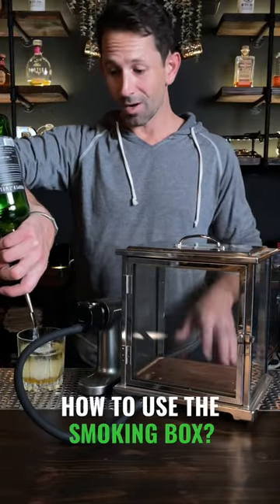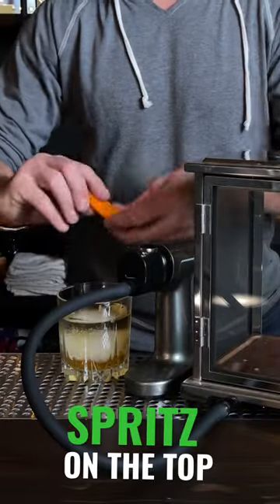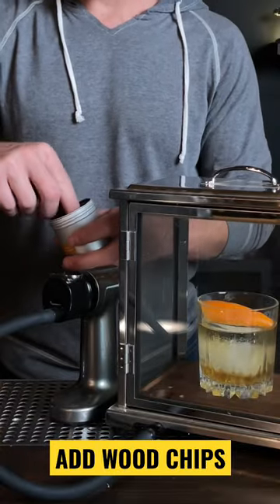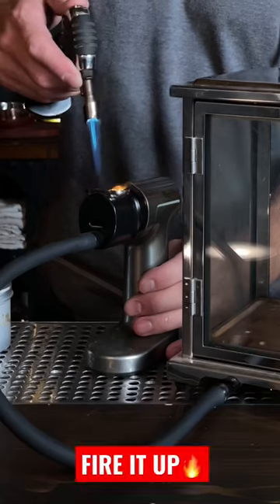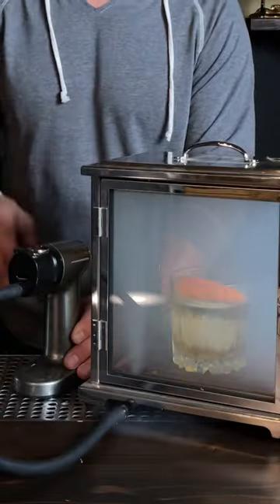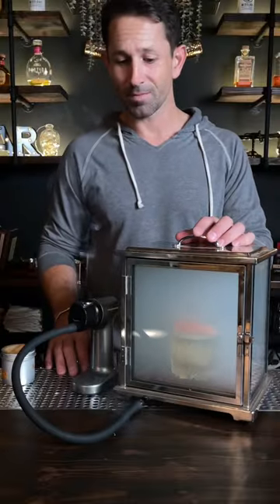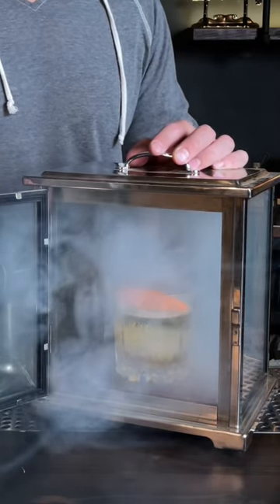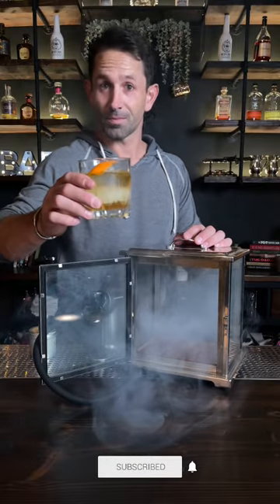Why Smoked Old Fashioned is So Good?!🔥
Use the Smoking Box to create an amazing Old Fashioned cocktail in your home bar.

Start your own YouTube Journey
CreatorNow Program Code: SHEAl323

Cameras I use to make things:
Sony A7sii
Sony a6300
Sony a6600
Sony RX100V
GoPro Hero 9 black
Iphone 12 pro Max
Snapchat Spectacles

Lens I like to use:
16-35mm GMaster
ND Filters

Other thing I use to make the other things better:
iPhone Lens
Memory Card
Rode PODcaster
PODcast Mic
Edelkrone HeadOne
Edelkrone FlexTilt Head2
Edelkrone Slider
Manfrotto Tripod

Editing:
MacBook Pro 16in
Apple iPad
Adobe Creative Cloud

Welcome to Mixology Flaired University.  Hey everyone,  Let me be honest.  You’re not going to recognize our face but, you might recognize our hands from some of the stunts we have done on some of your favorite major networks like ABC, Hulu and Netflix (yes, that’s us in the daisy dukes!) where we were blessed to work alongside amazing actors and help them to become camera-ready bartenders in 1 day or less.